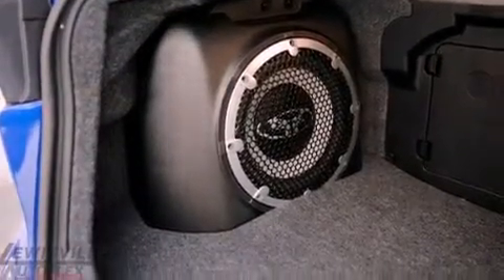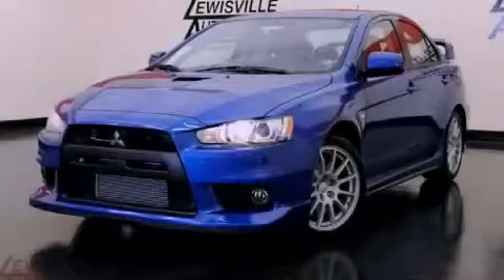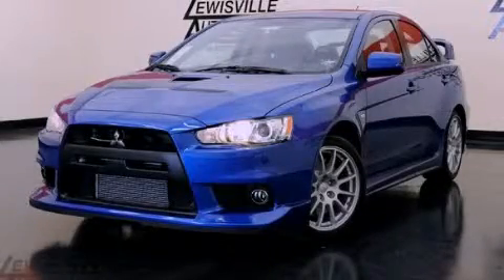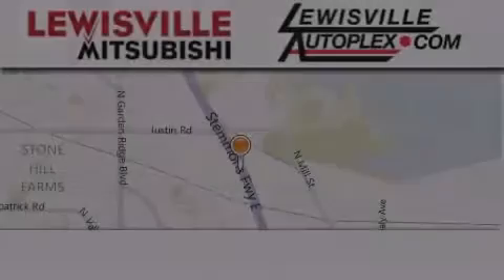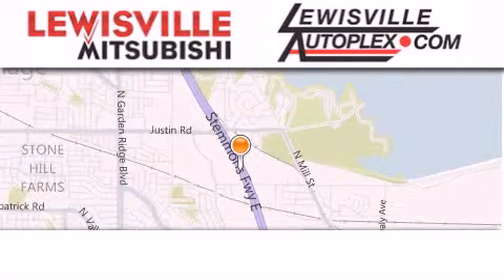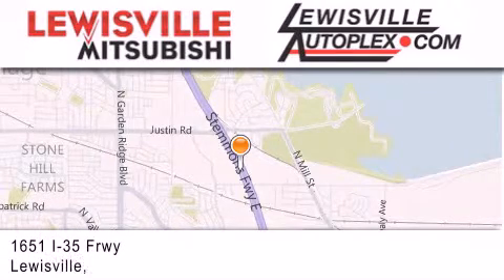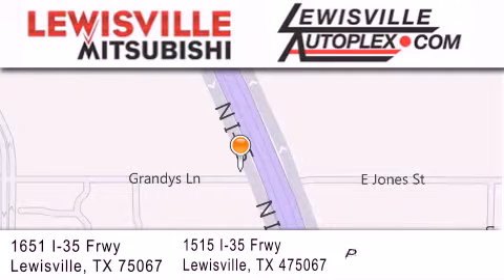2011 Mitsubishi Lancer Lewisville TX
Year : 2011
 Make : Mitsubishi
 Model : Lancer
 Engine : 2.0L
 Trans . : Manual
 Exterior : Octane Blue Pearl
 Miles : 4
 Interior : Black with RECARO Leather Seatin
 Stock : M33574

 2011 Mitsubishi Lancer Lewisville TX